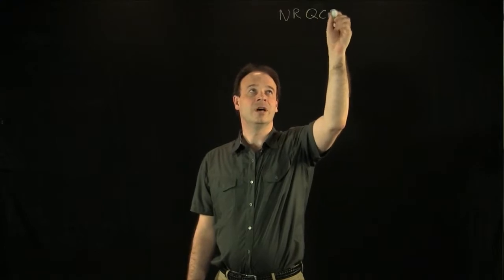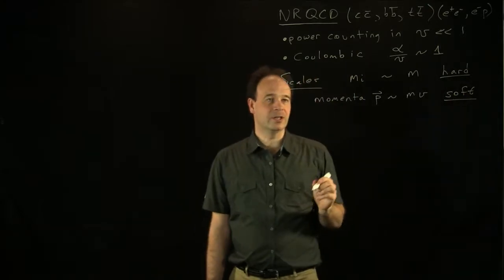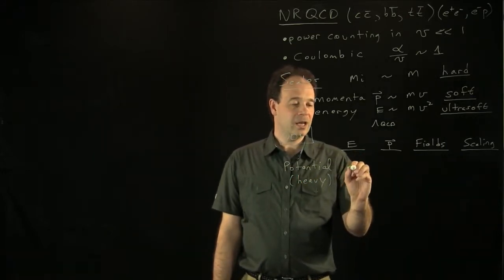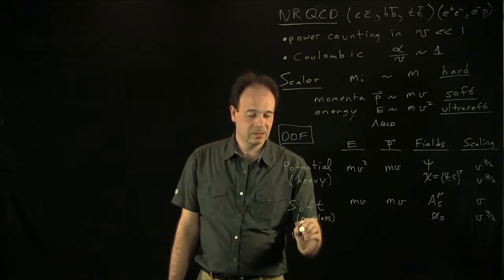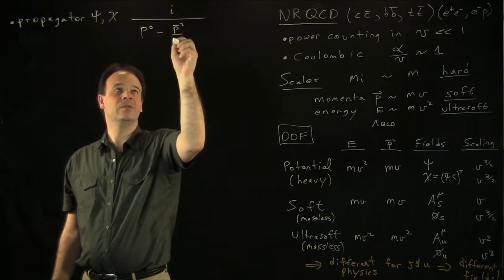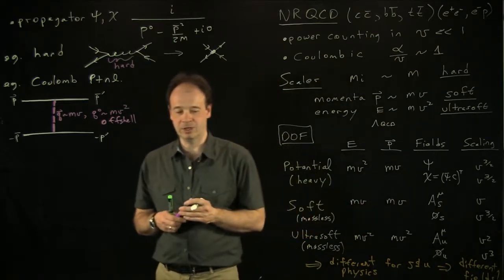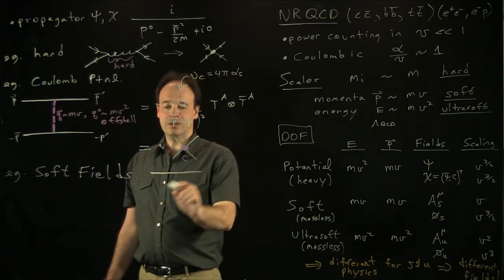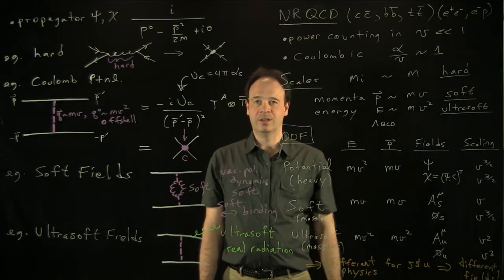8.851X, Module 97 Light Board Lecture 4a NRQCD Fields and Scales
8.851X, Module 97 Light Board Lecture 4a  NRQCD Fields and Scales